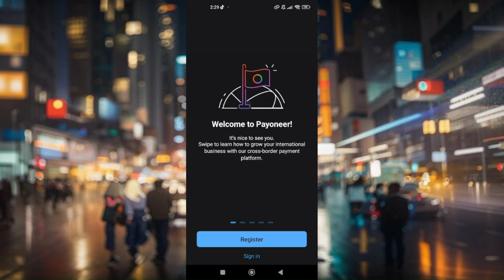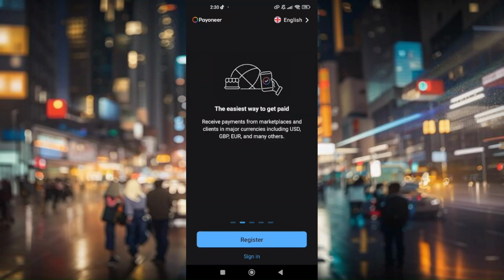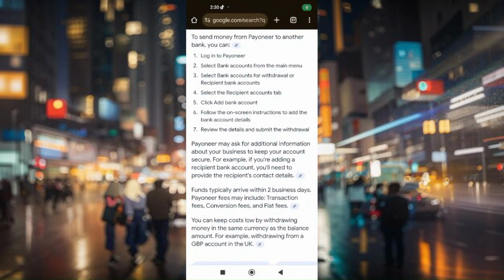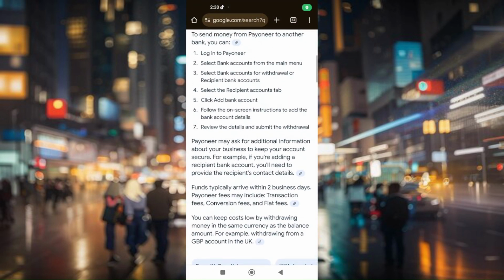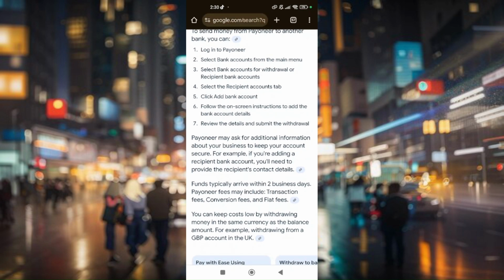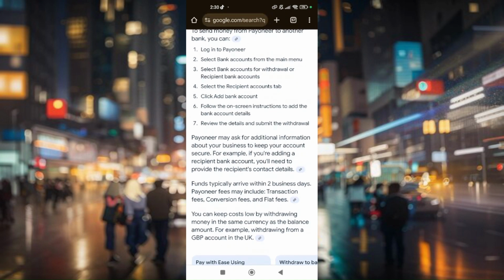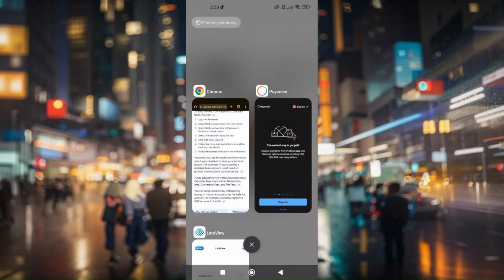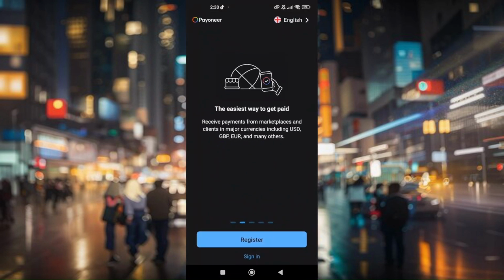HOW TO SEND MONEY FROM PAYONEER TO ANOTHER BANK 2026! (FULL GUIDE)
In this video, I am going to show you how to send money from Payoneer to another bank in 2026 with a complete step-by-step guide. Learn how to link your Payoneer account to your bank, transfer funds securely, and manage your payments effectively. This guide will walk you through the process of initiating a bank transfer from Payoneer, ensuring that your money reaches the right account quickly and safely.